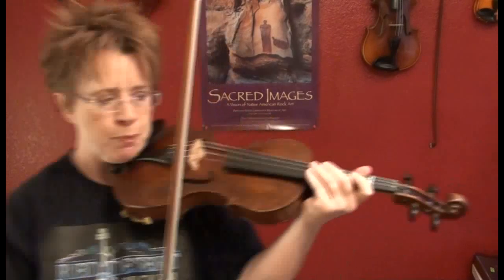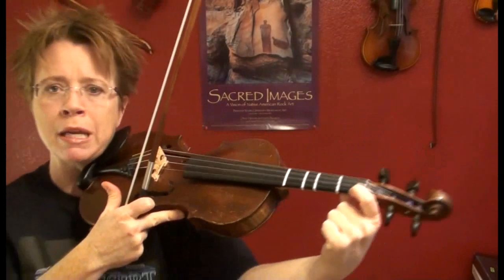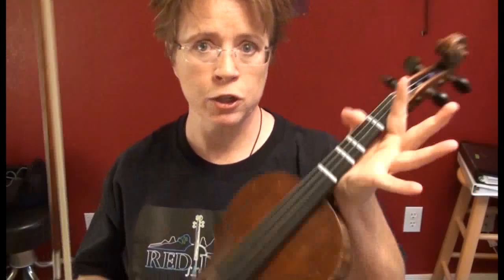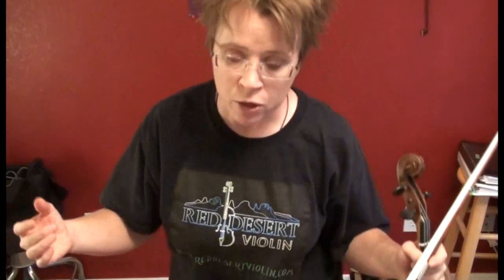Back Up and Push: Lesson A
Back Up and Push is the FINAL Unit #25 of my fiddle course, teaching the application of the Hokum bowing.  Come check out the lessons! 60-day money back guarantee!  GET THE FREE SHEET MUSIC at this

• Red Desert Fiddle Songs Coach: learn the basic tunes from the intermediate fiddle class

• Kids fiddle coming soon!

• Suzuki Book 4 is the whole reason you started to play in the first place! It is a rite of passage to violin masterpieces